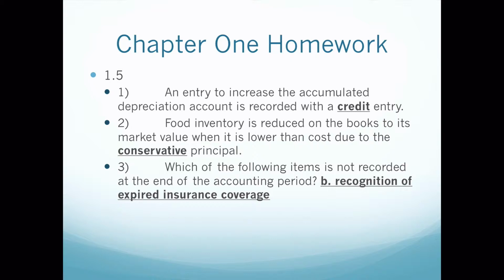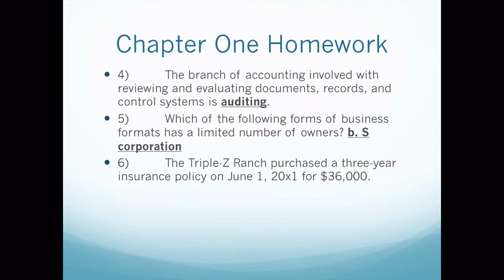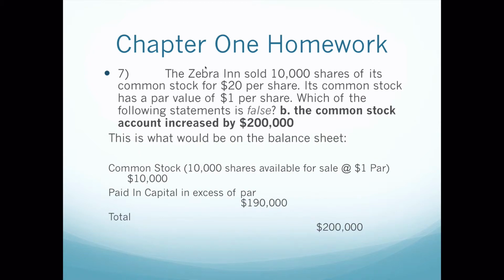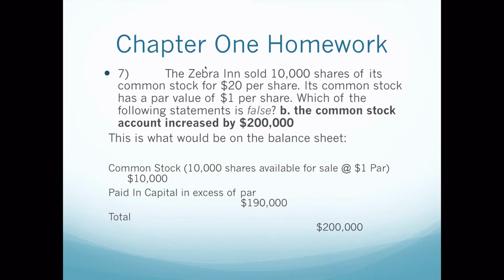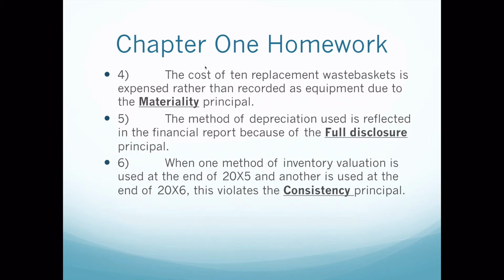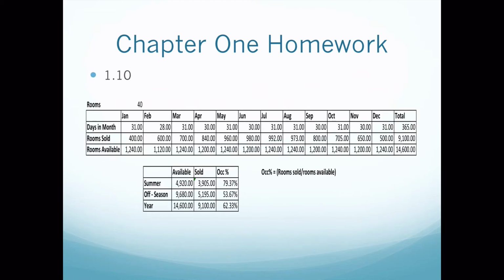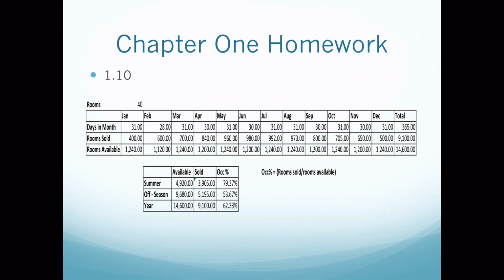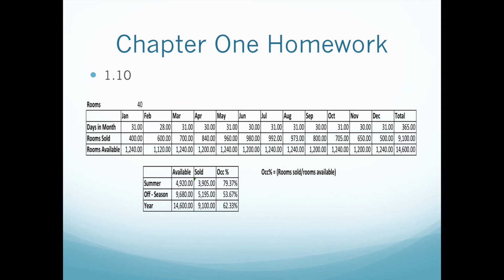NHM 310 Chapter 1 Homework Solutions